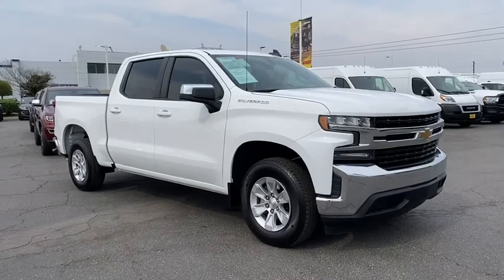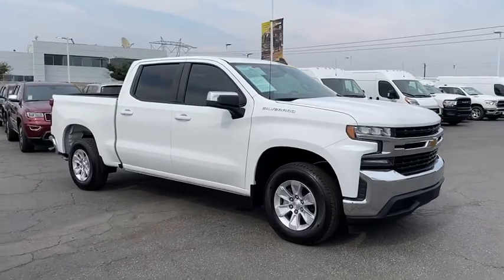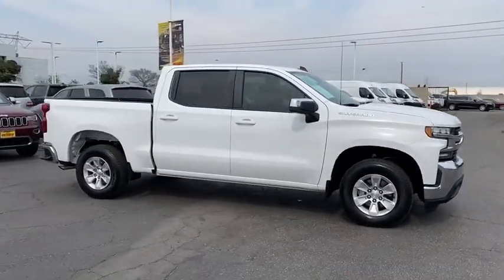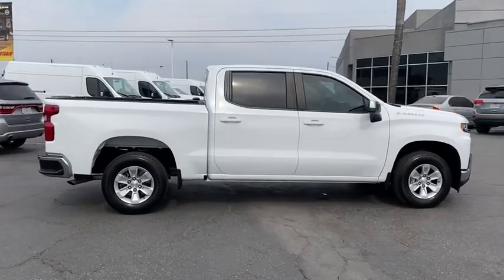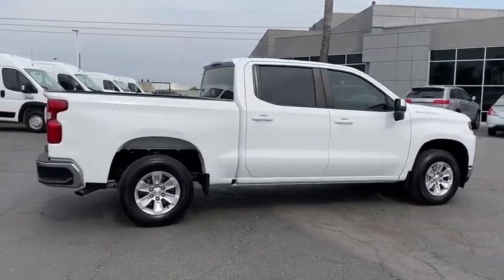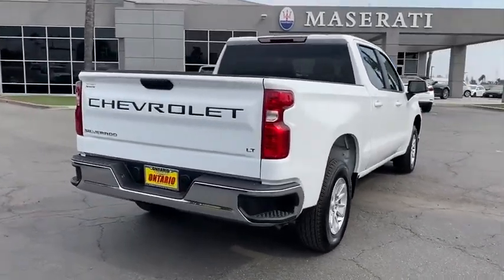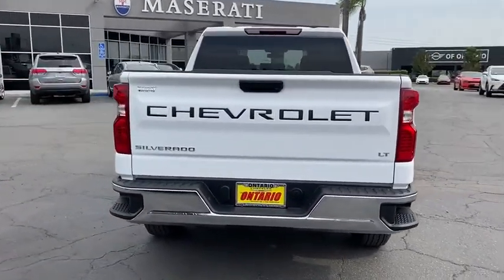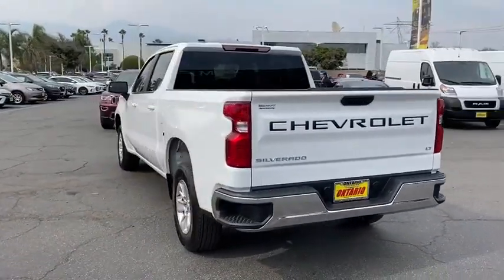2020 Chevrolet Silverado 1500 Norco, Corona, Riverside, San Bernardino, Ontario, CA PRB4209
Summit White Used 2020 Chevrolet Silverado 1500 available in Norco, California at
2020 Chevrolet Silverado 1500 LT - Stock#: PRB4209 - VIN#: 3GCPWCEDXLG157822

Clean CARFAX. CARFAX One-Owner.**Dealer Serviced**, **Freshly Detailed**, **Vehicle Includes 5 Gallons of Fuel**, **Vehicle Sold As Equipped Including One Key.